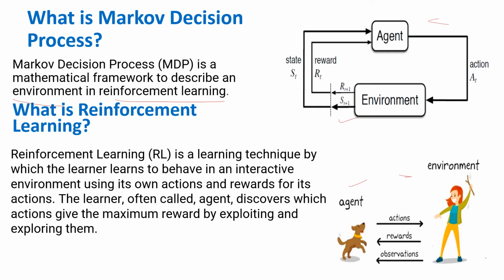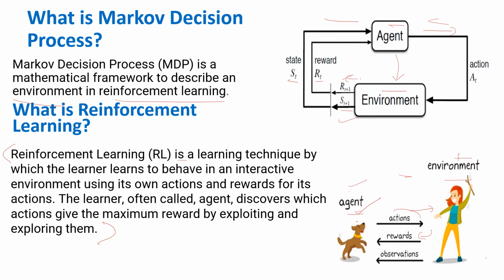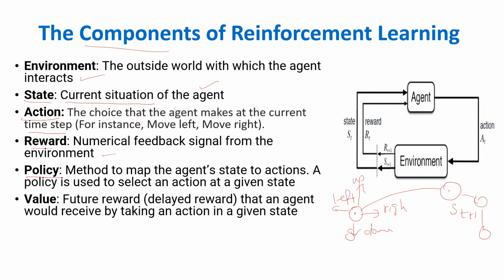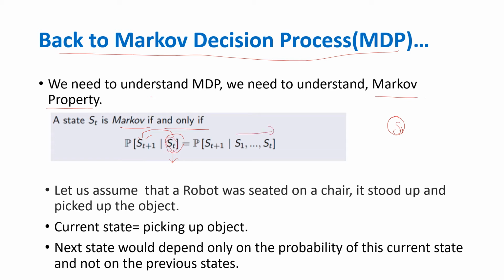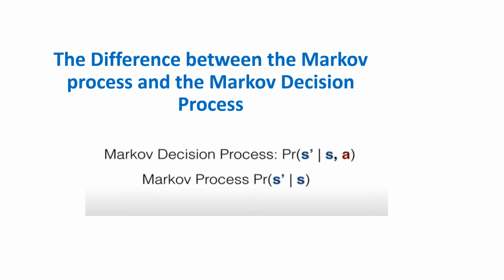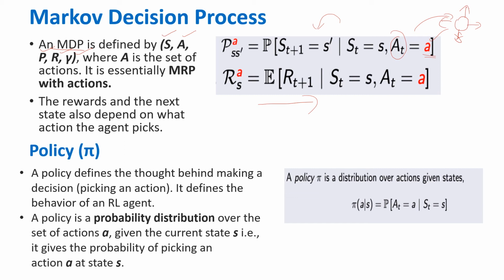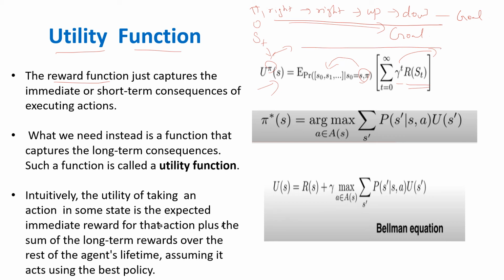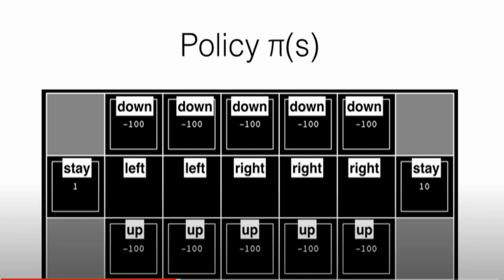Markov Decision process (MDP)- Introduction to Reinforcement Learning Master - RL Lecture #1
This video is about the Markov Decision Process and this is an introductory video on Reinforcement Learning.

If you are interested in building cool Natural Language Processing Apps , access our NLP APIs .